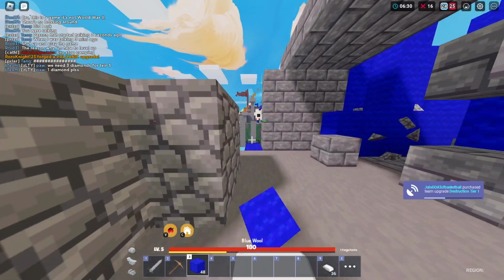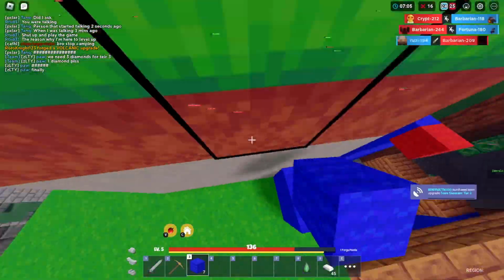Secret Roblox Bedwars Update....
Roblox Bedwars accidentally leaked an update!